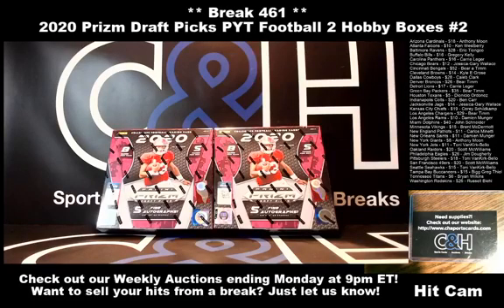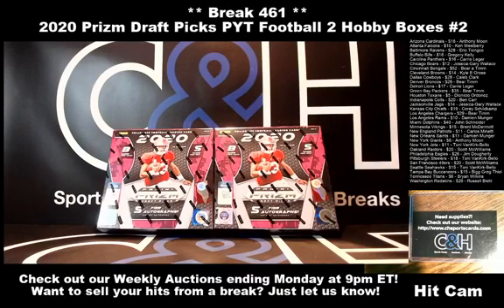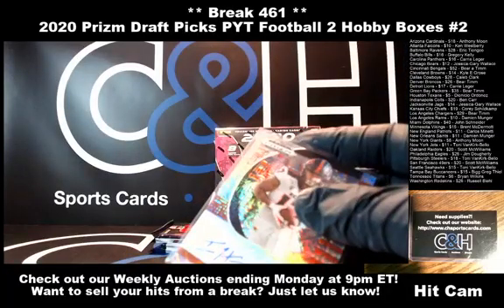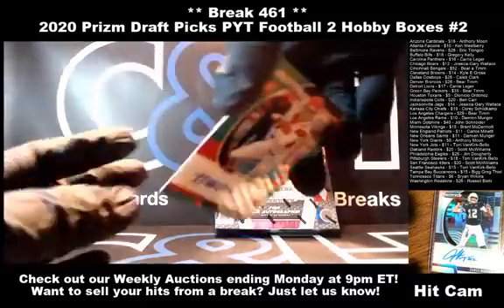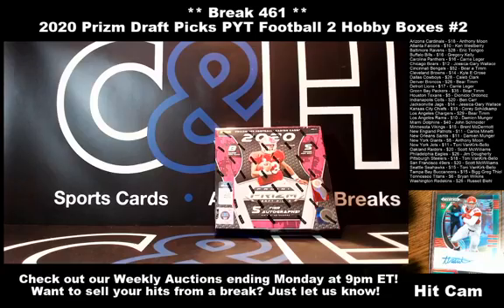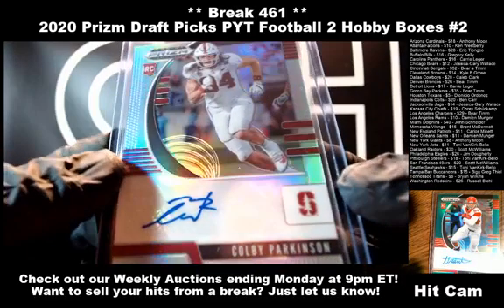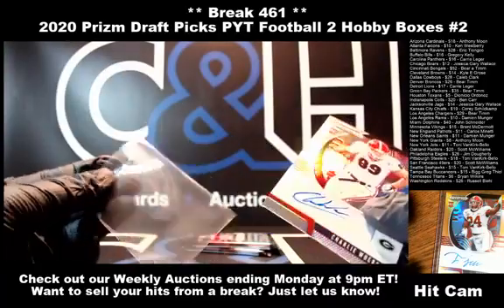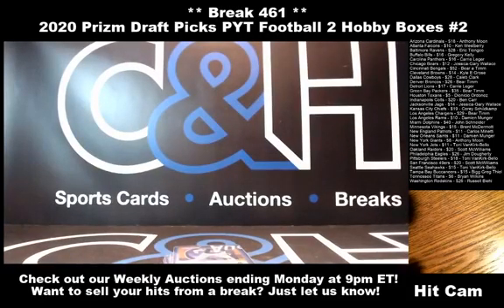Break #461 - 2020 Prizm Draft Picks PYT Football 2 Hobby Boxes #2